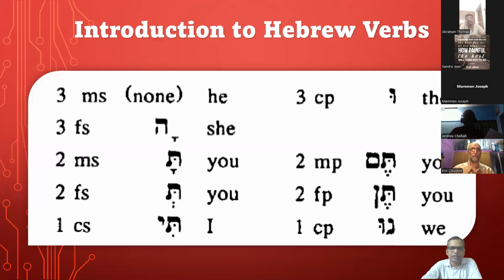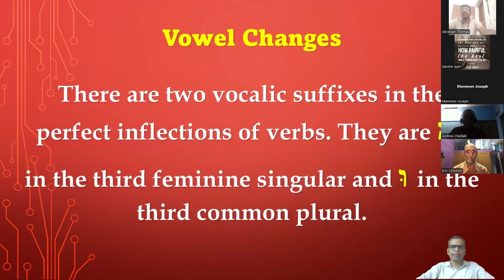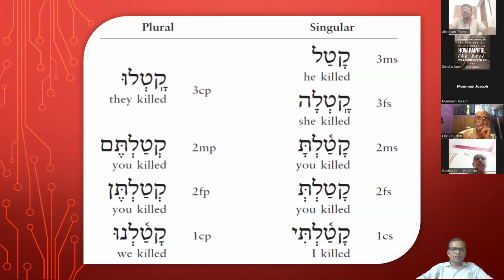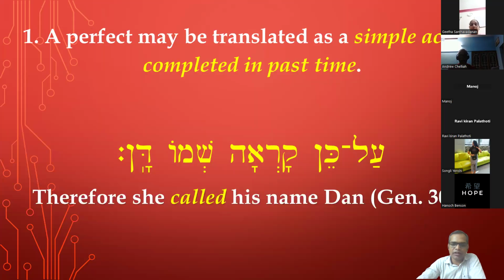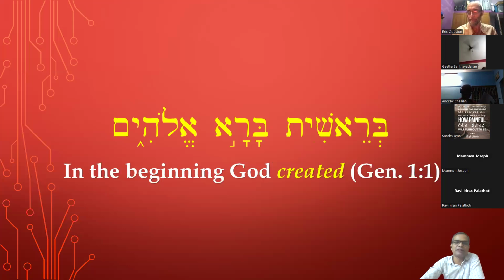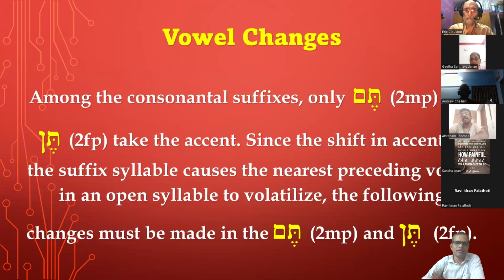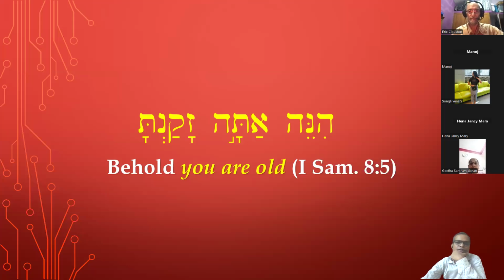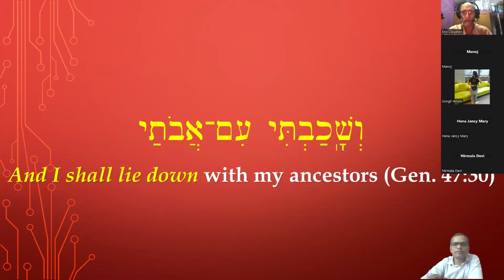Biblical Hebrew Class